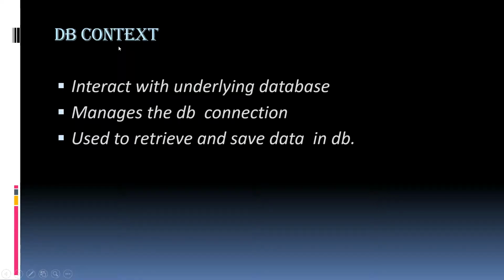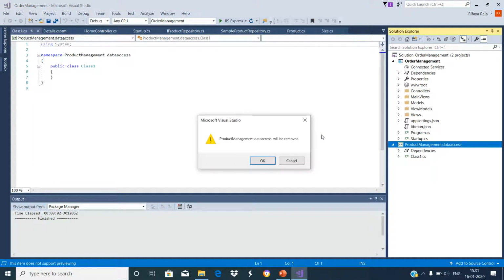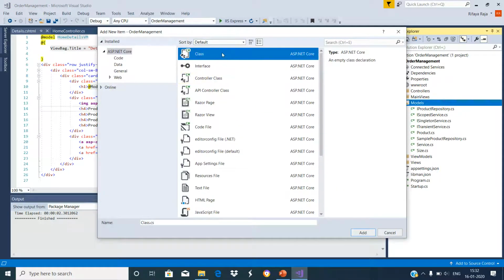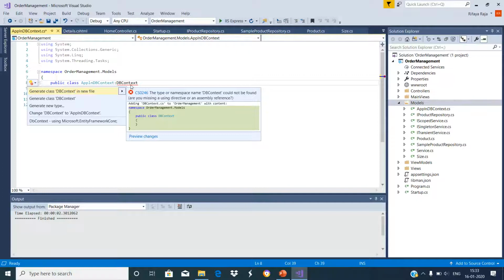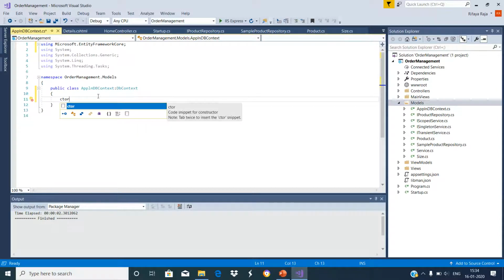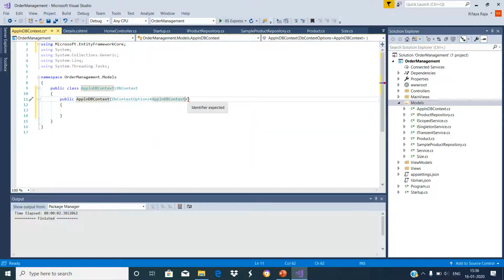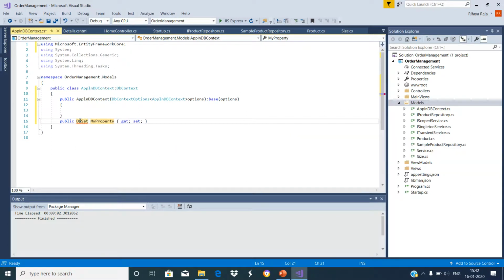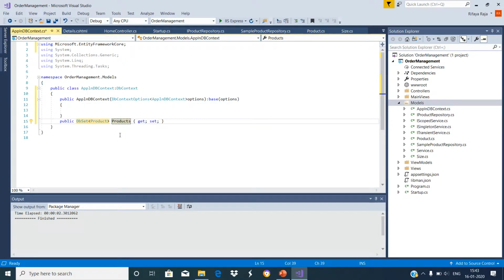Part 58- Context In Entity Framework Asp.Netcore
Asp.net core video:58
Context in asp.net core:
Context class is  the class that we use in our application code to interact with the underlying database.
manages the database connection and is used to retrieve and save data in the database.